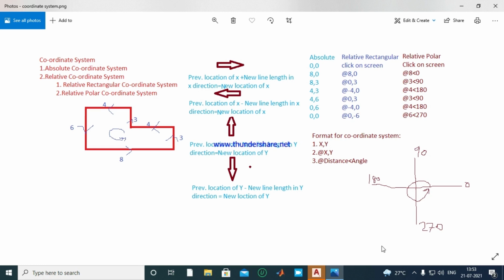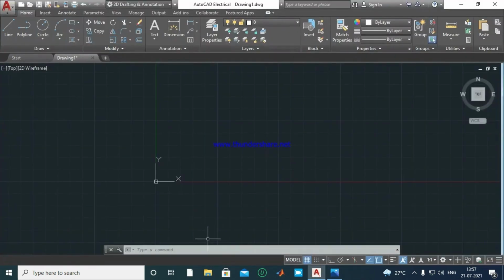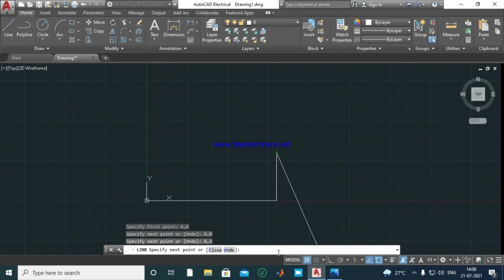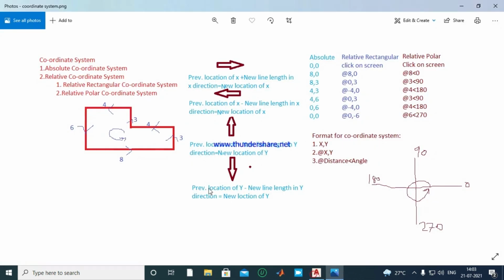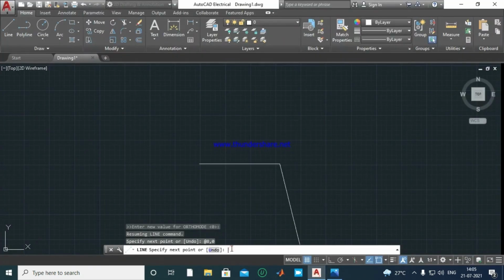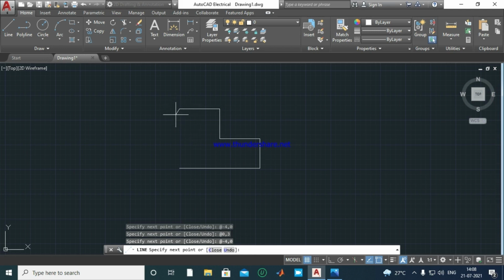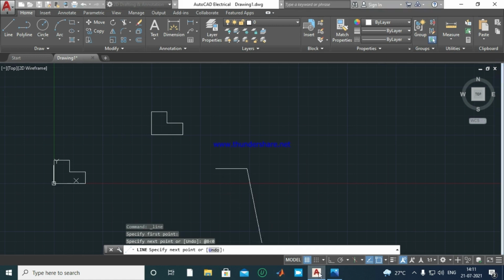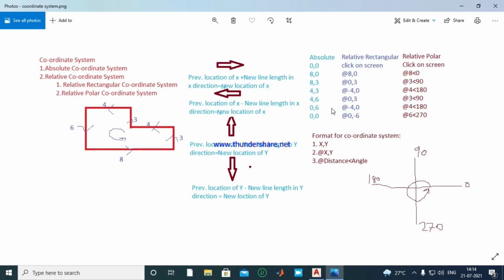AutoCAD Introduction for Beginners by CADDCENTRE AMBARNATH